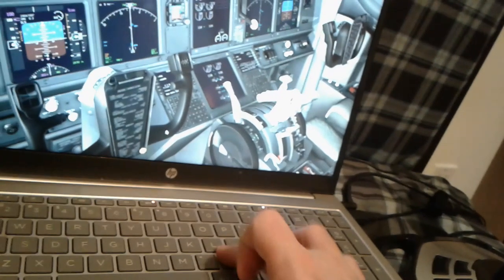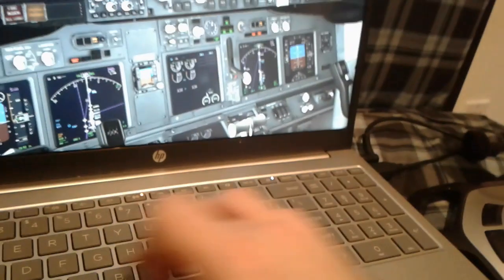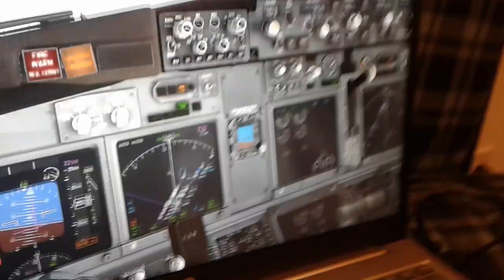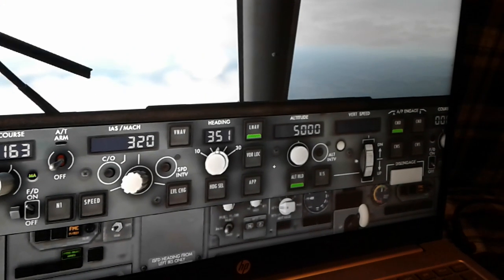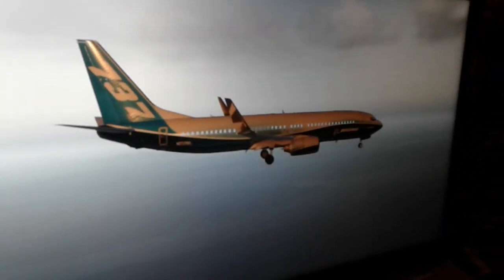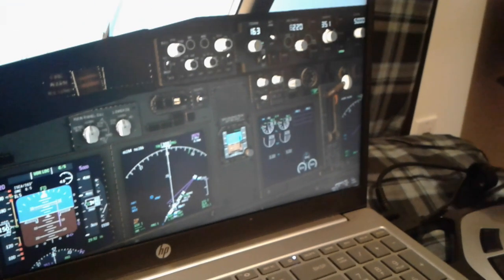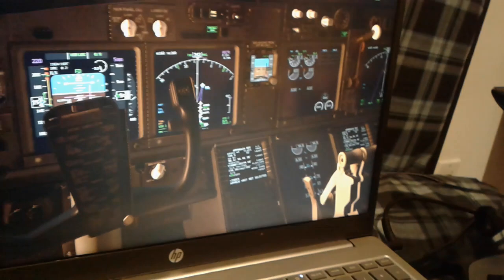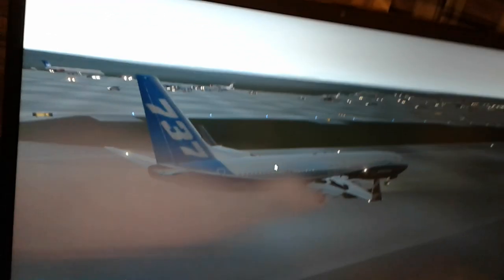20260324 054449- THOMAS HATSIOS PILOT ROYAL AIR FORCE UK FLYING AIRBUS BOEING EMBRAER X PLANE11 MSFT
THOMAS HATSIOS FULL FLIGHT BOEING 737-800 NGX
X PLANE 11 AND MICROSOFT FLIGHT SIMULATOR X
FULL AIRCRAFT SYSTEMS EXPLANATION
AND FLIGHT PROCEDURES WITH 3 TAKEOFF AND LANDINGS
SEATTLE TAKOMA KSEA AND VZURICH LSZH AIRPORTS